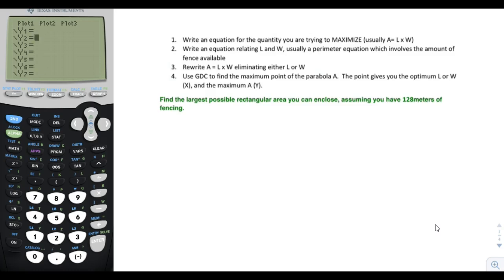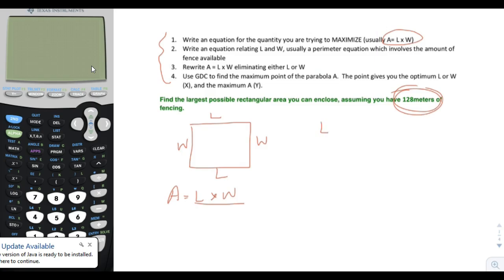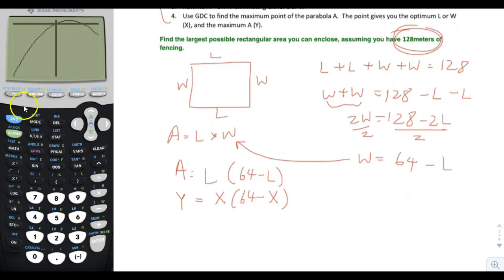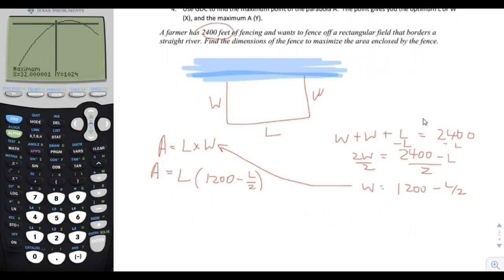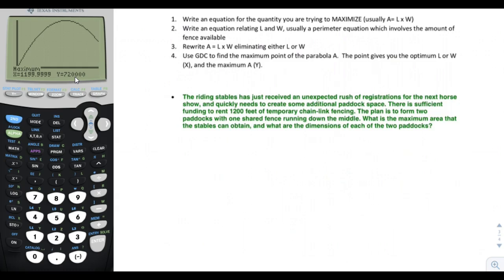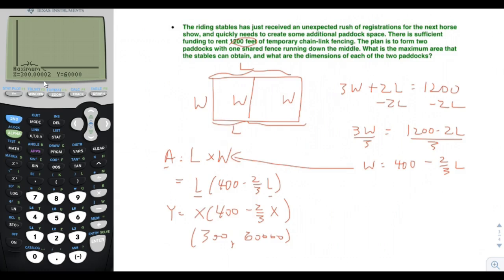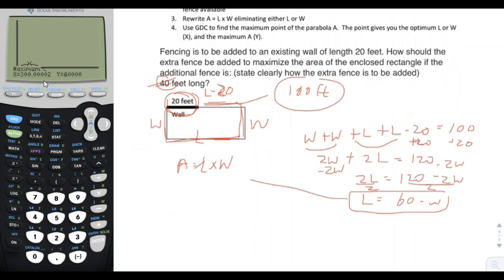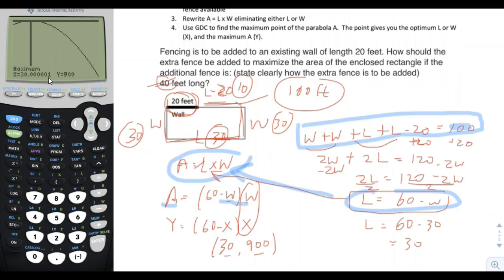MAISL quadratics area optimization problems